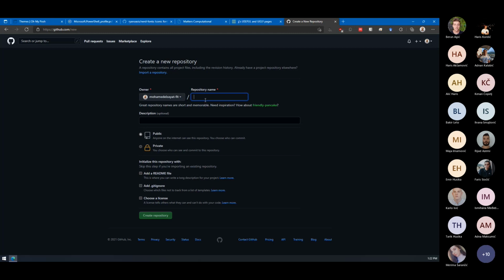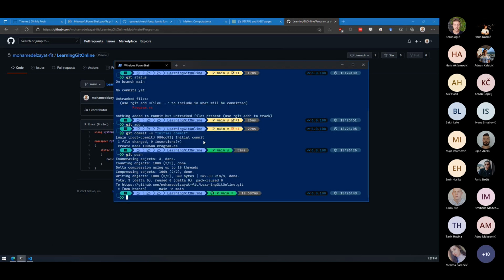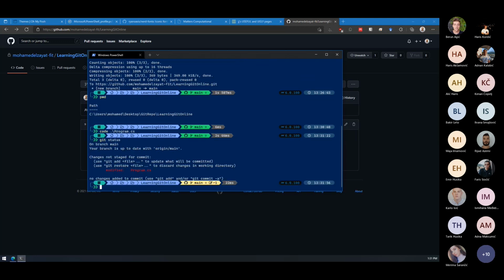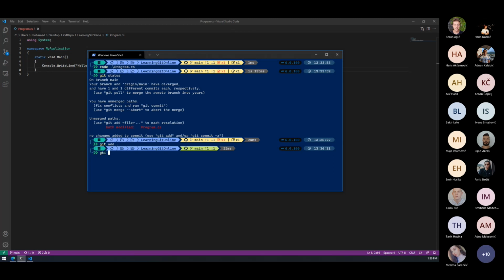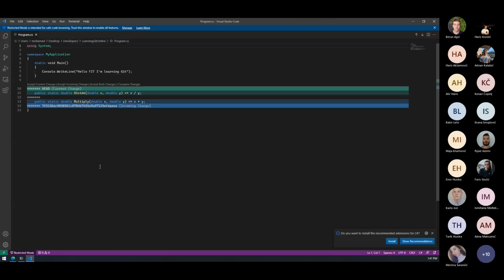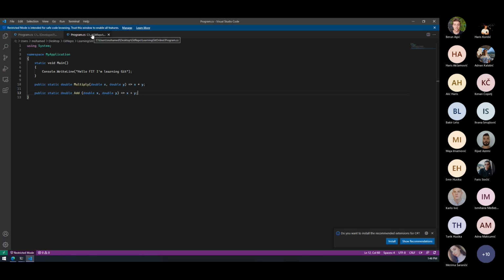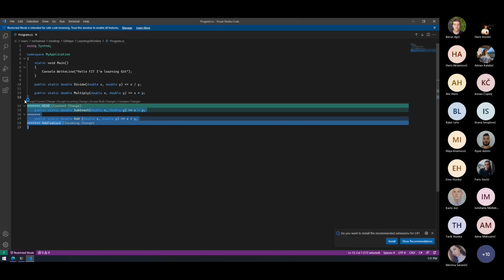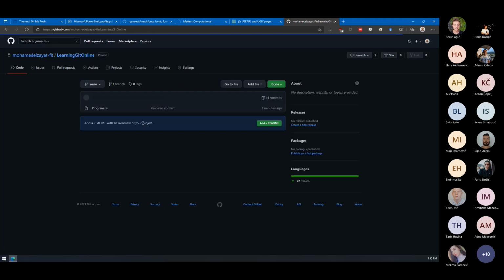PR III :: Vjezbe 6